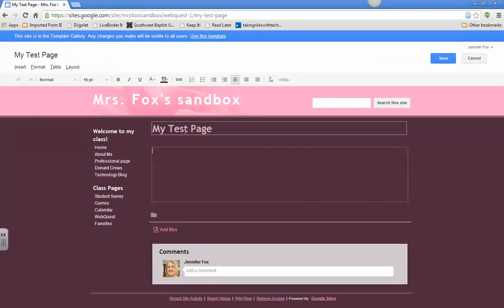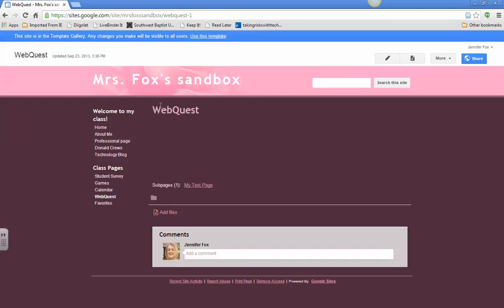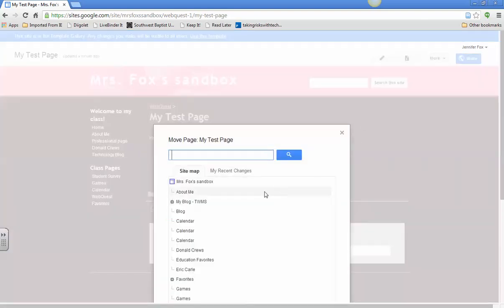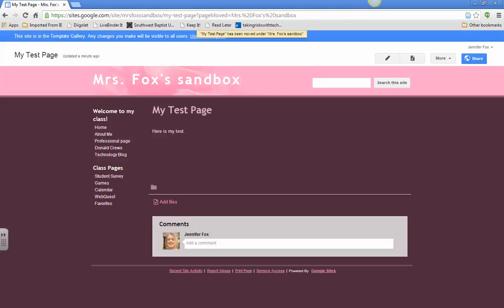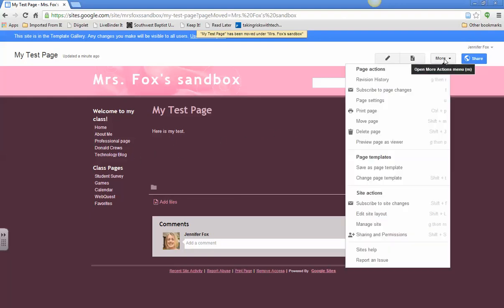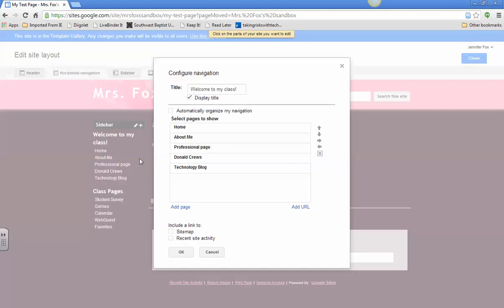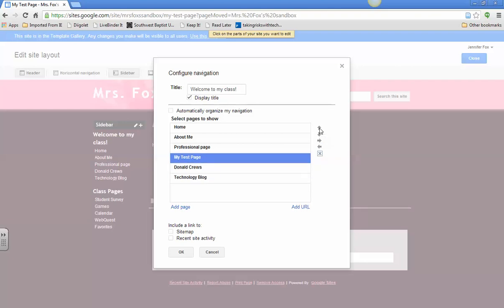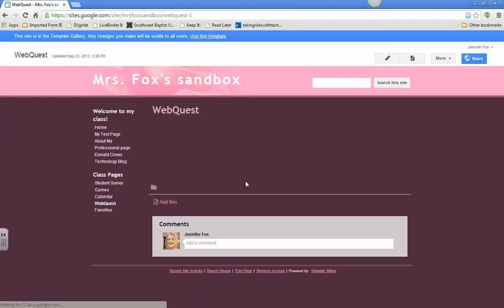How to change subpages to pages at the top level in Google Sites